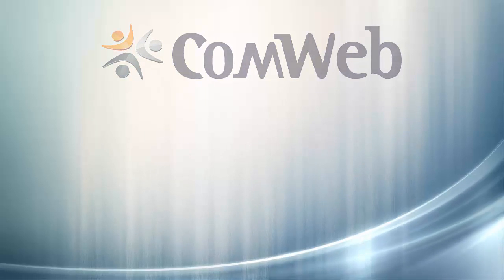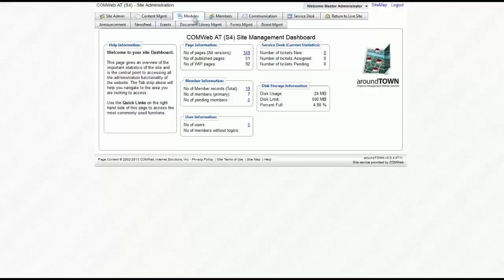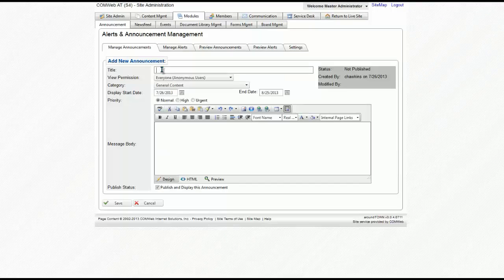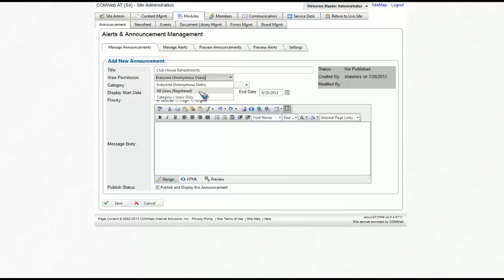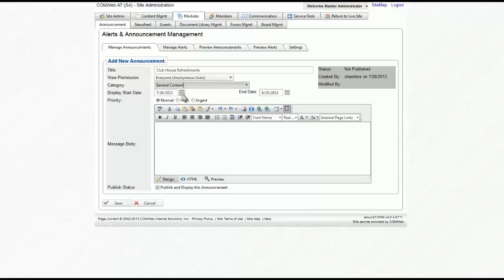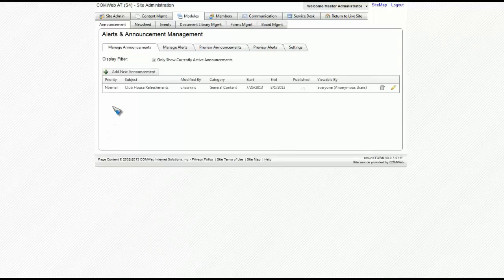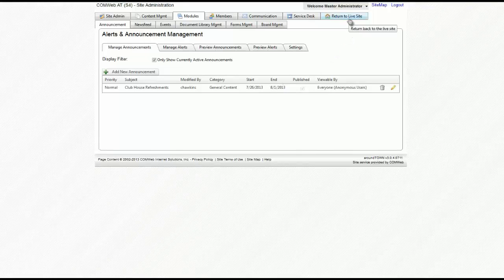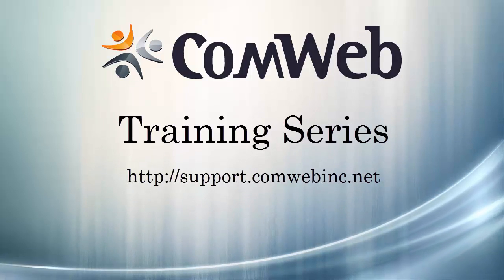Training Series - Adding an Announcement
Add an announcement for display on the inside member homepage